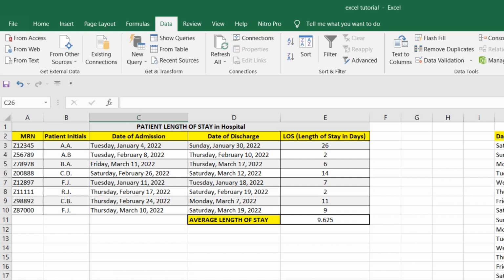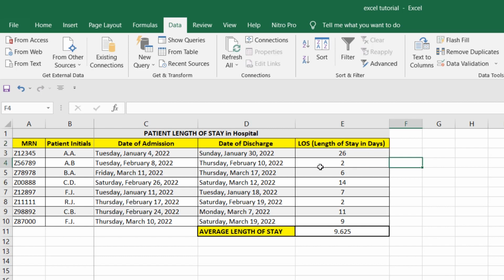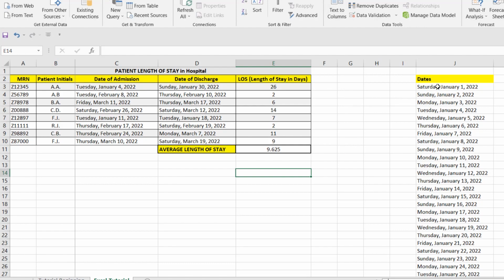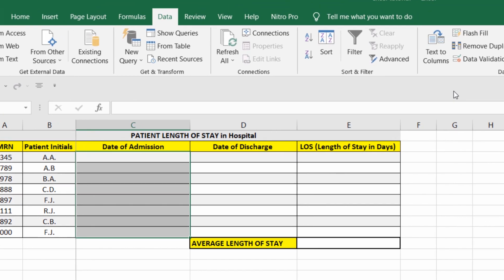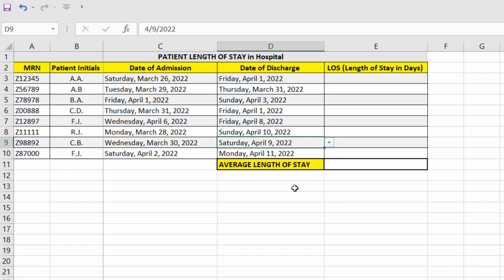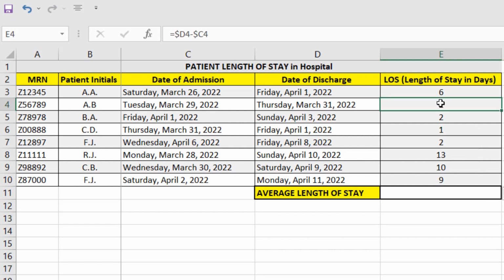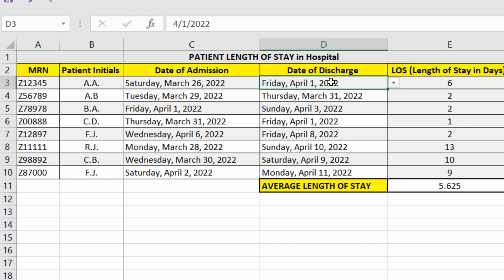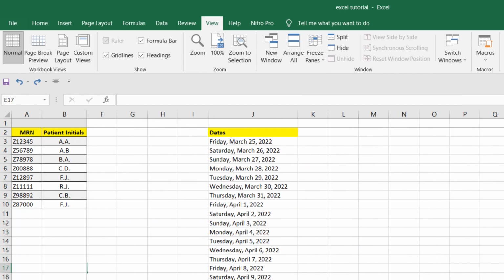Microsoft Excel Tutorial 2022 Best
A great tutorial highlighting multiple different functions in excel including excel data validation, freeze multiple columns excel, excel dropdown lists, advanced excel functions. You will learn alot from this tutorial alone. Here I make a simple example using a medical example. Any questions please let me know. God Bless.